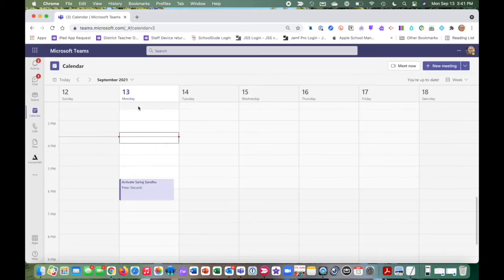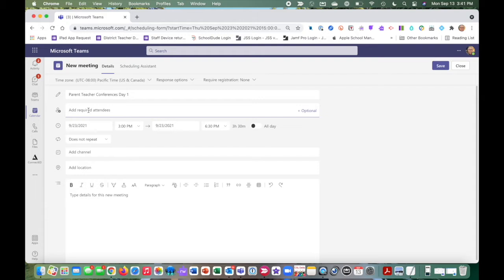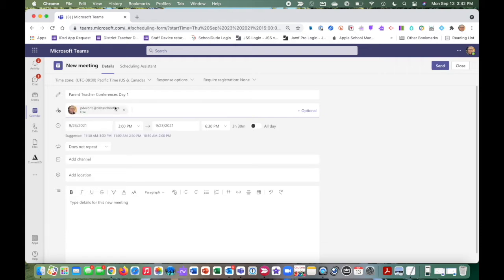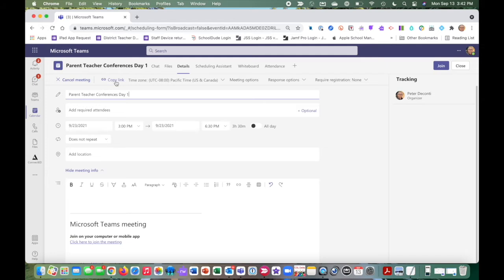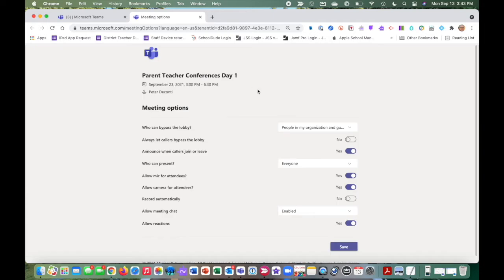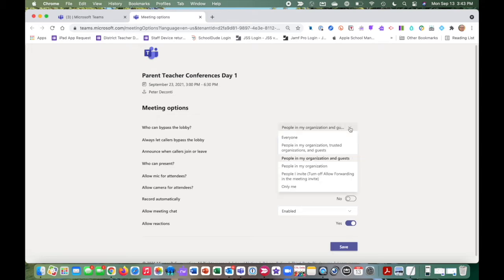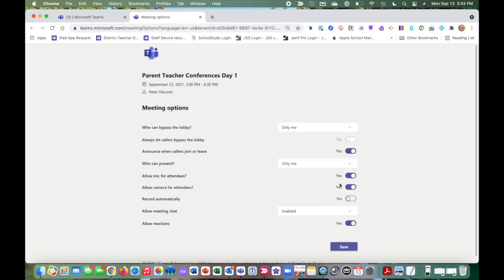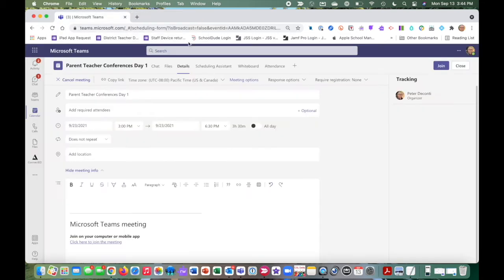Virtual Conferences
Some schools may continue to hold  parent teacher conferences virtually. TEAMS provides a solid platform to conduct these conferences, providing they are organized in a secure manner. This video walk through the process of scheduling, adjusting settings and hosting a conference.